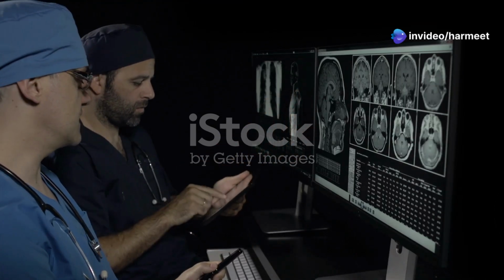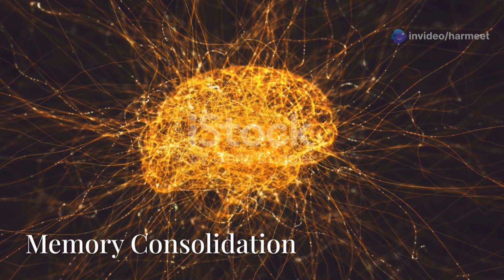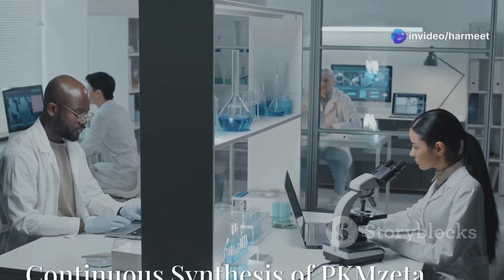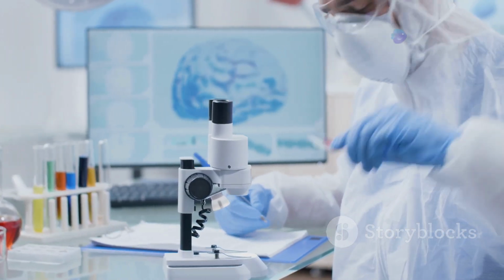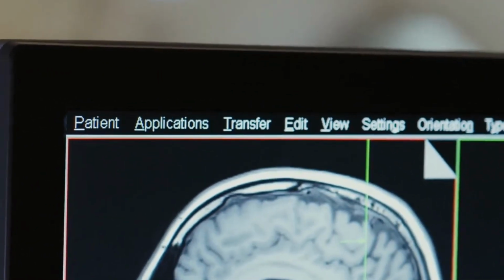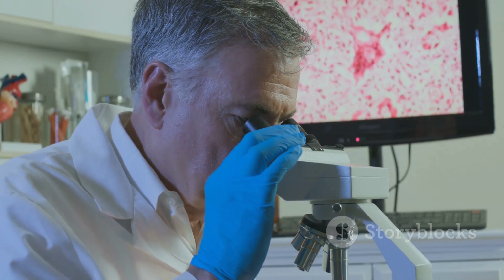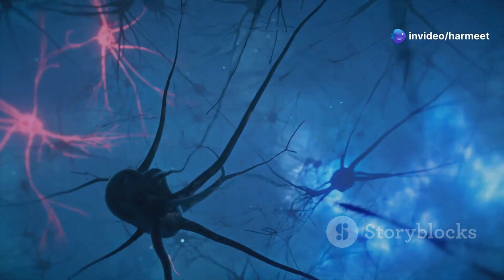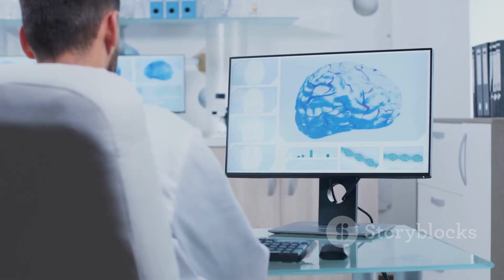Unlocking the truth about memory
Unlock the mysteries of memory with our latest video, "Unlocking the Secrets of Memory: How Our Brain Holds Onto Memories"! 🧠✨ Dive into the fascinating world of neuroscience as we explore why some memories fade while others last a lifetime. Discover the groundbreaking roles of long-term potentiation (LTP), PKMzeta, and KIBRA in memory retention. Learn how synapses strengthen through repeated stimulation and how sleep plays a crucial role in consolidating memories. With upbeat music and engaging visuals, we’ll guide you through the science that makes our memories more than just fleeting moments.